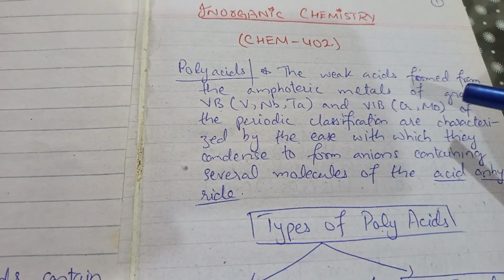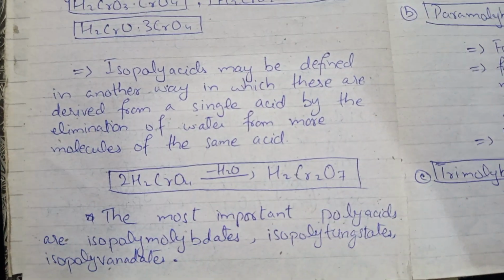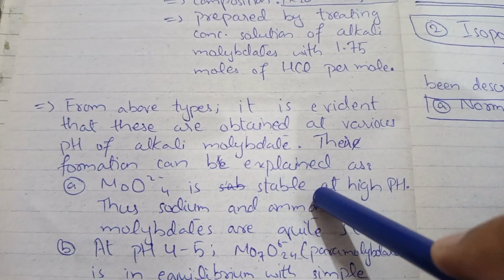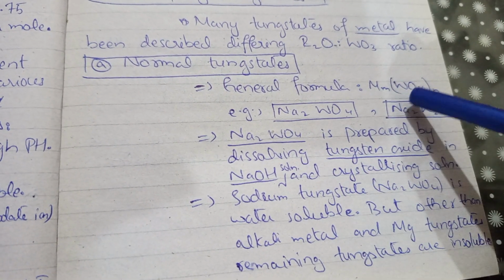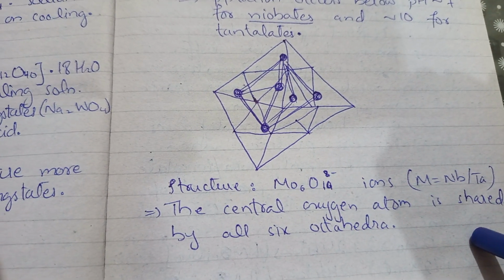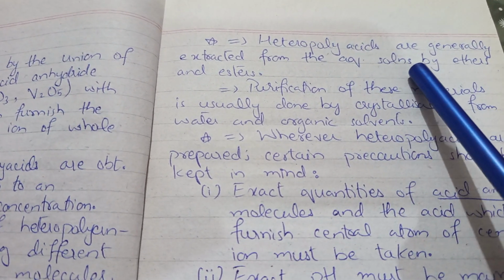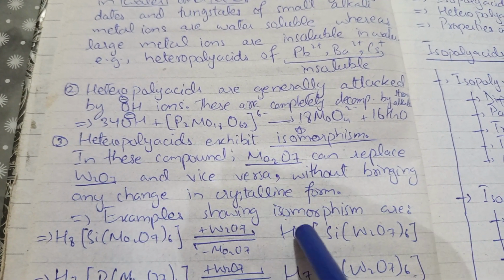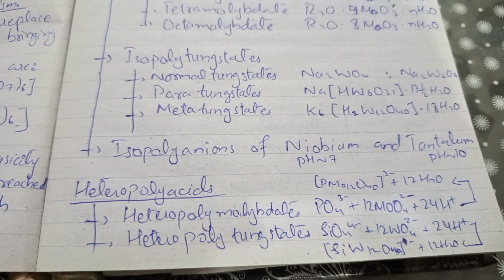Polyacids | Types of Polyacids | Isopoly acids and Heteropoly Acids | Inorganic Chemistry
Lecturer Muhammad Asfandyar explains the polyacids and their types including:

Isopoly acids
Heterpoly acids

Isopolymolybdate
Parapolymolybdate
Tripolymolybdate
Tetrapolymolybdate
Octapolymolybdate

Isopoly tungstates

Normal Tungstate
Paratungstate
Metatungstate

Isopolyanions of Niobium and Tantalum

Properties of Heteropoly acids and its salts